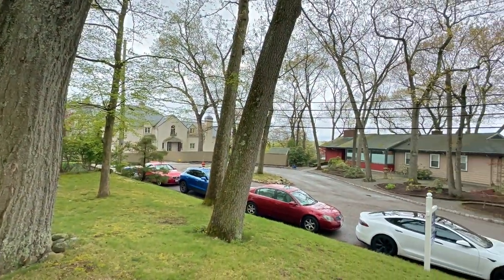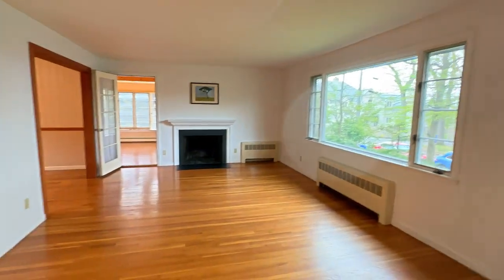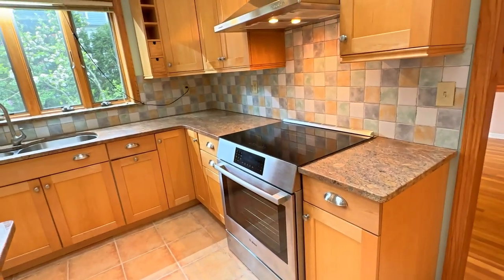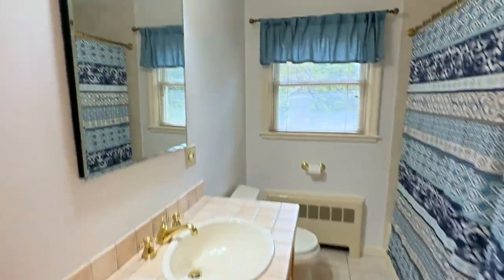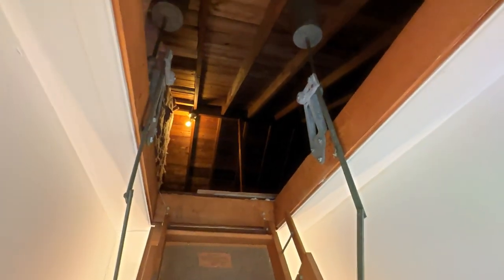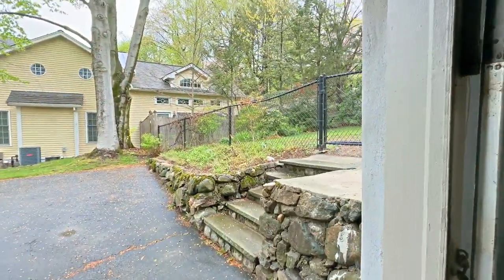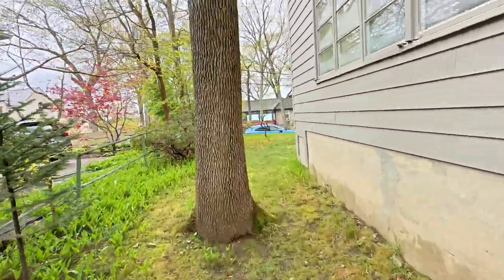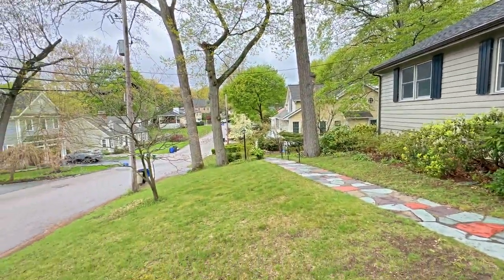12 Stony Brook Rd, Arlington, MA 02476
Welcome to the premier neighborhood of Arlington's Jason Heights, expansive outdoor parks, open sky, yet being near city amenities and transit. This 7 room home sits on an oversized lot of 12,153sqft, on a cul-de-sac, features a rear deck that overlooks a serene and landscaped flat backyard, rare large driveway leading to an attached 2-car garage. Expansive first floor features nearly 2000sqft living area, 3 bedrooms, 1 full bath, an updated kitchen (2001) with lofted ceiling and skylights, separate dining and living rooms, expansive family room with 3 large windows walls, 1 half bath. Unfinished full basement provides interior access to the garage, plenty of storage or maybe future expansion. Roof 2010, Buderus boiler 2014. Near the 35 acres Menotomy Rocks Park/Pond, Spy Pond, Fresh Pond Reservoir, Minuteman Bike Trail, Concord Turnpike (Rt 2), Alewife Redline MBTA subway, Whole Foods, Trader Joe's, many great restaurants and shops.